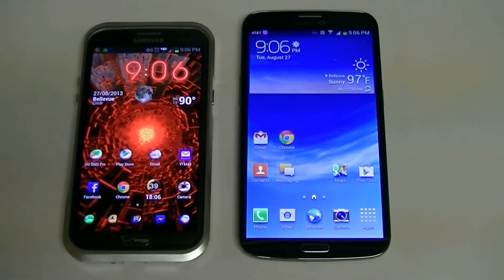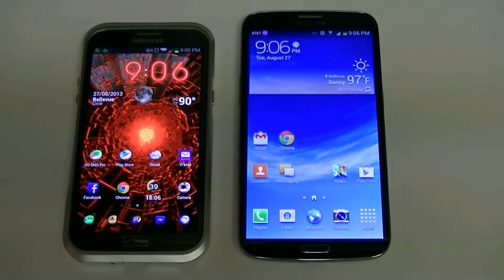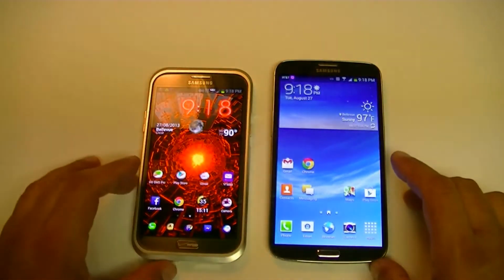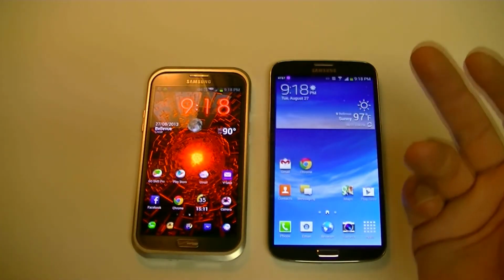"Samsung" - Galaxy Mega vs Note 2 Dead Trigger Graphics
"Samsung" - Galaxy Mega vs Note 2 Dead Trigger Graphics; Samsung galaxy mega is dual core vs note is quad core... same screen resolution of 1280x 720.. The big screen with 6.3" is amazing and performance of the phone when playing high graphic game was great.